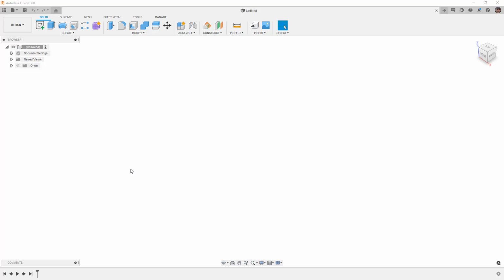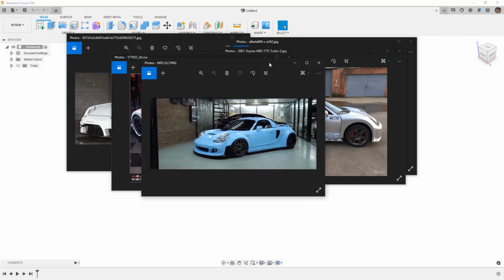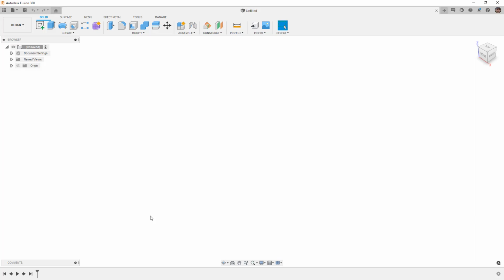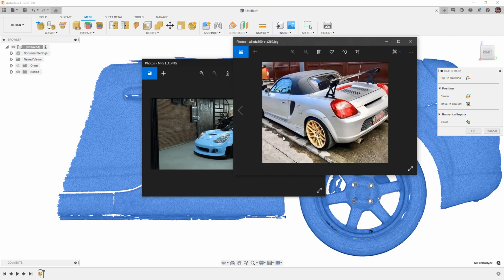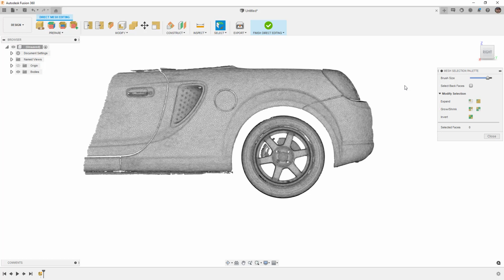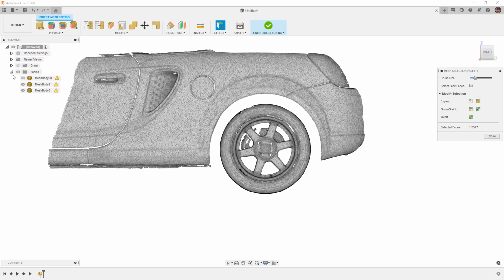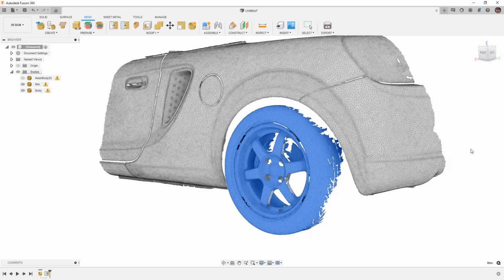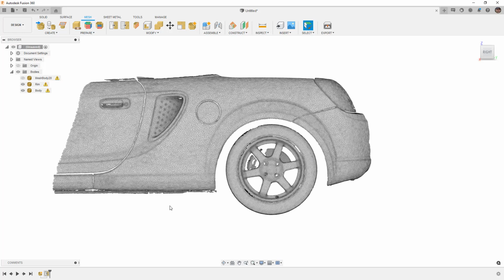Design a Fender Flare in Fusion 360 - Prepping a Scanned Mesh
In this video we will take scan data of an MR2 and begin prepping the mesh in Fusion 360.  We will be using this mesh to create a few different fender flares and exploring what tools are available in Fusion 360.

The scan was provided by a subscriber but will not be provided to follow along.  If you wish to follow along you can take any CAD file and convert it to Mesh or find mesh data of any car online.